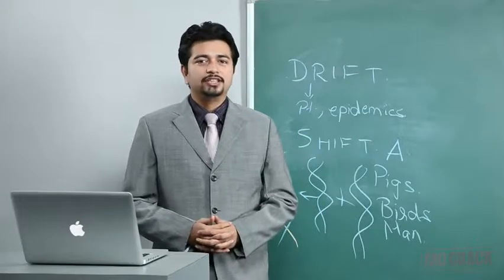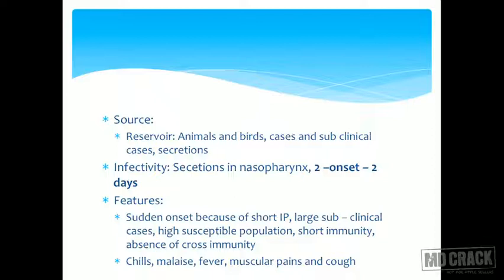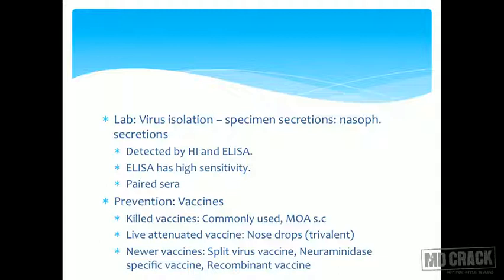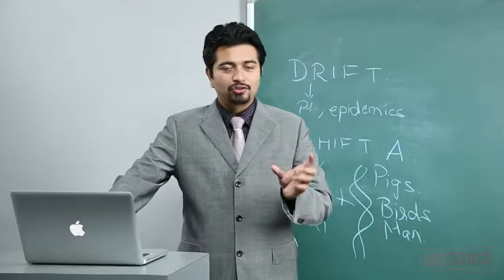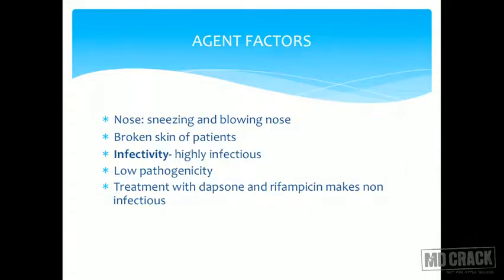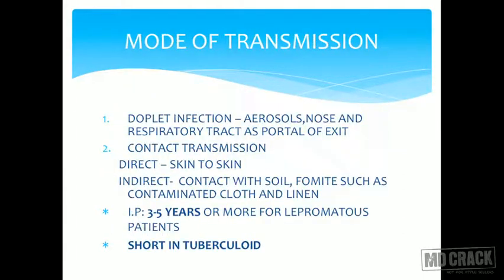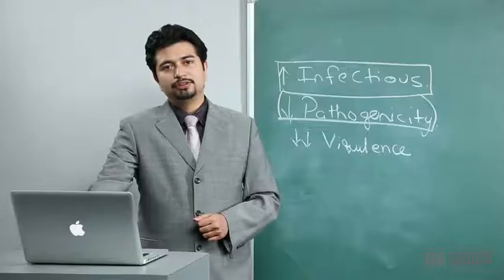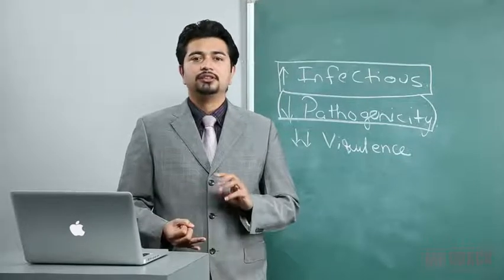Communicable Diseases Part 5